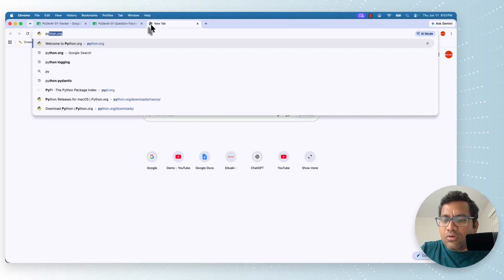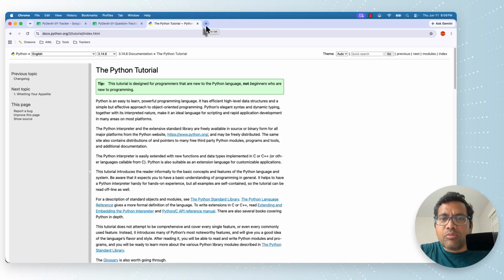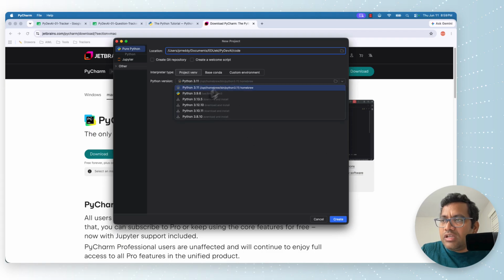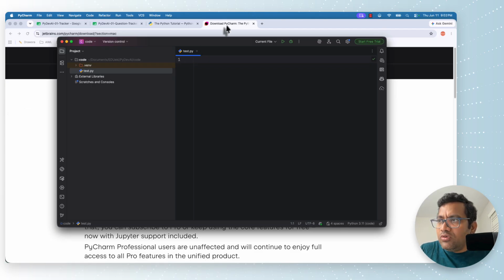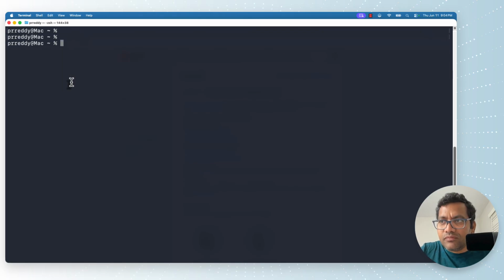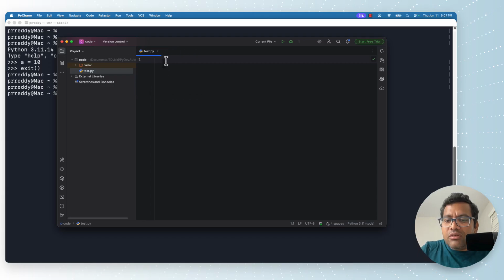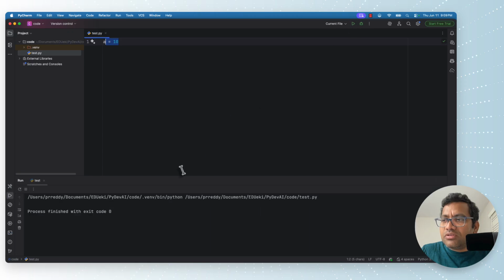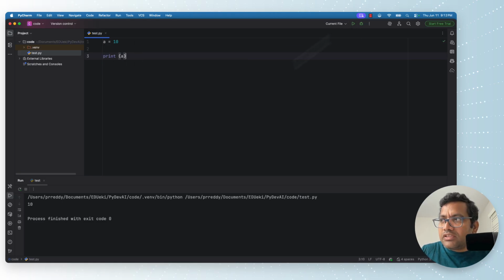PyDevAI - Day 02 | Python Introduction & PyCharm IDE Explained | EDUeki Learning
This course covers Python core concepts including variables, data types, operators, conditional statements, loops, functions, modules, exception handling, file handling, and object-oriented programming (OOP).

Along the way, you'll explore practical use cases showing how Python helps automate tasks, interact with AWS services, process data, and support AI/ML workflows.

Whether you're a beginner, DevOps engineer, Cloud engineer, or aspiring AI/ML professional, this course will help you develop the Python skills needed for today's technology landscape.

No prior Python experience required.

🎓 ABOUT EDUEKI LEARNING
EDUeki Learning is your go-to channel for mastering in-demand tech skills — taught by RavdyChan.

We cover: DevOps | AWS | Python | GenAI | RAG | LLMs | MLOps | NLP | Deep Learning | Kubernetes | Docker | Terraform | CI/CD | Agentic AI

Whether you're a beginner or a working professional, our step-by-step tutorials help you build real skills for the real world.